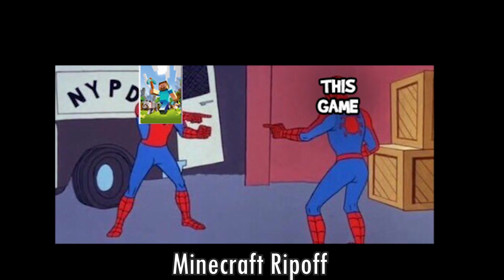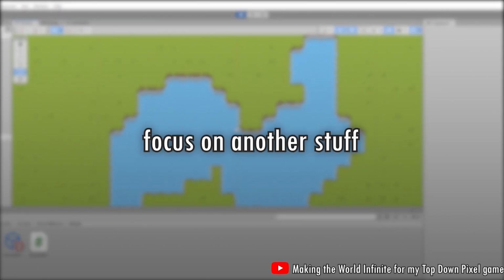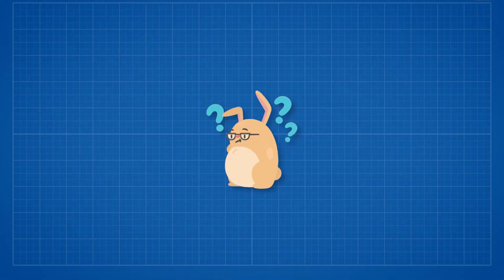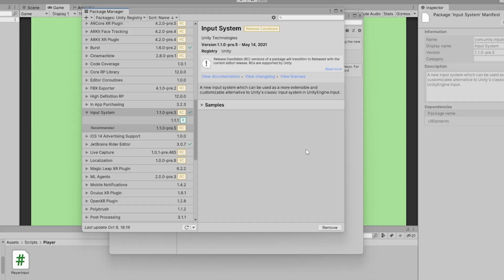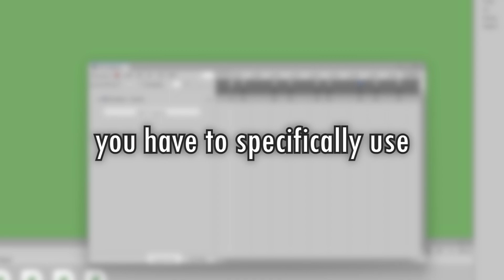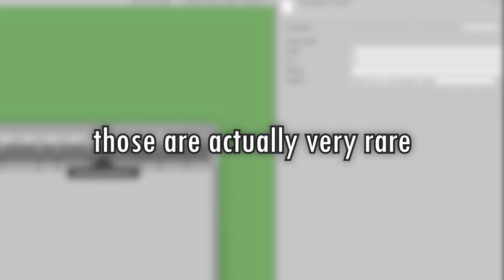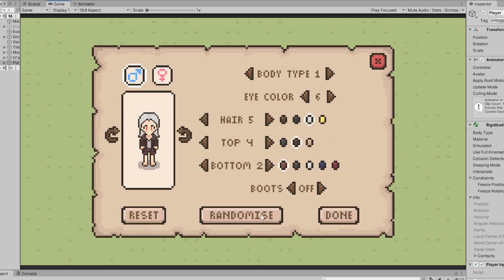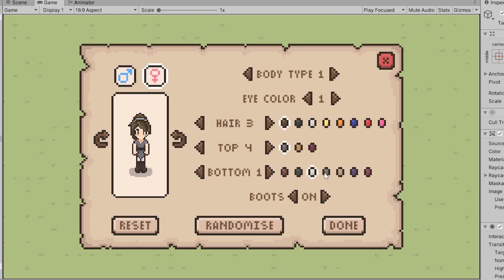Animation and Character Customization for My Pixel Game - Devlog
Hey! I am back with more on the pixel game, So previously I told that there would be customizations in this game so in this part, I covered how I made the animation and the character menu to change the skins. and to be honest, it takes a lot of time, (a lot lot).

TIMESTAMPS -
00:00 Intro
00:20 Player Character
00:41 Run Animation
01:38 Player Controller
02:30 Character Customization Menu
03:52 That would be it!
MUSIC USED (in Sequential Order) -

ABOUT ME -
Hey! I am AeroBlizz, I am an Indie Game Developer and also like to do Animations, Music Producing, Editing Coding and Art. I am currently working on two Major Projects, one of them is an Endless Runner and one is 2d Pixel Survival RPG(Yeah All of them, Imagine it as minecraft but topdown 2d), I try to upload as soon as I finish the Video 😅, as Currently I am a Student in University, So kind of short of time. And I hope you will like the Content I make.

MY OTHER SOCIAL MEDIA PROFILES -